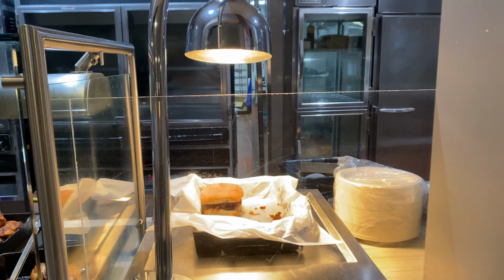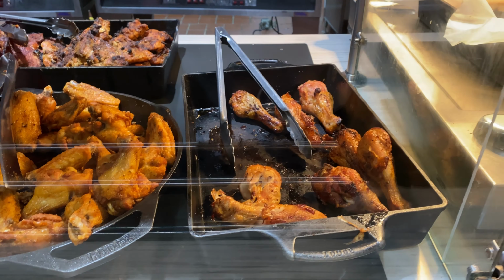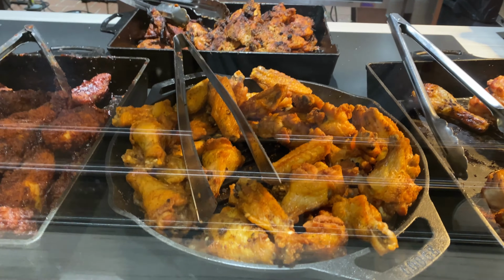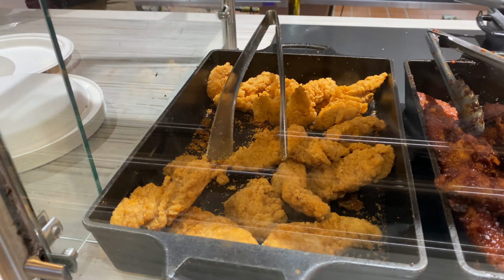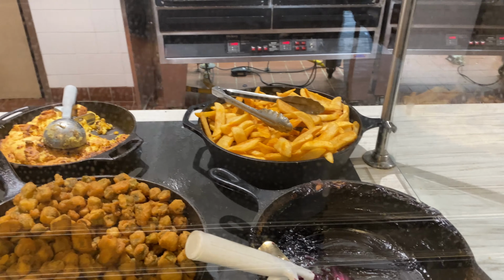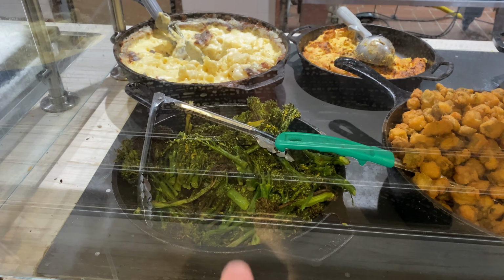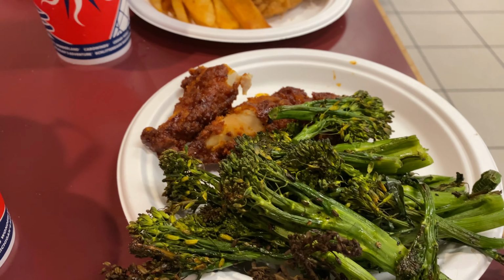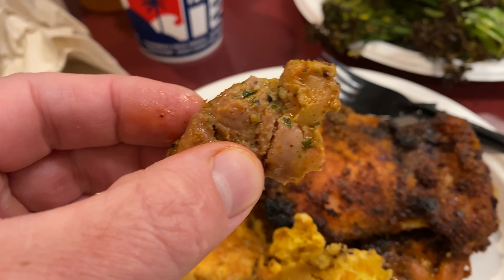Blue Ridge Country Kitchen NEW MENU Restaurant Review | Carowinds | Charlotte, NC | 4K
For the first time ever on my channel, I have had to make a correctional video! This one involves my restaurant review at Carowinds' Blue Ridge Country Kitchen...with a completely different menu!

Let's go BACK to this quick service eatery in Carowinds and try the new foods here, and I will give my star rating at the end!

For more information about Blue Ridge Country Kitchen, including menu and operating hours, please

Video Intro: "Come Along" by Gotthard
Video Outro: “Call It Love” by Poco

Don’t forget to also click the “Bell“ icon for notifications when new videos come out!

Visit The Live Place for all of our YouTube community live stream schedules and events